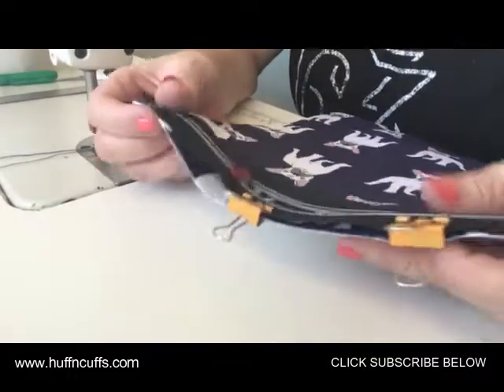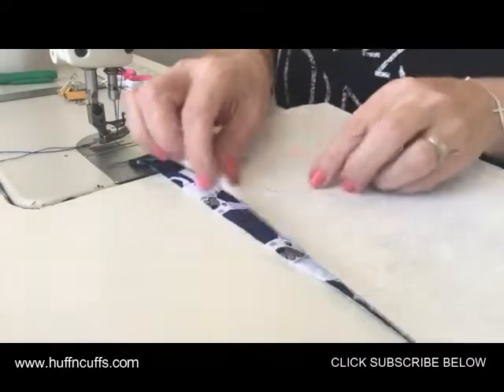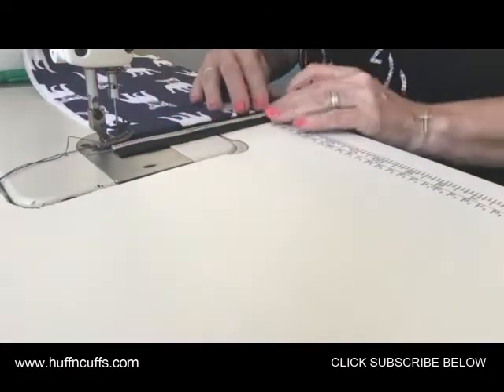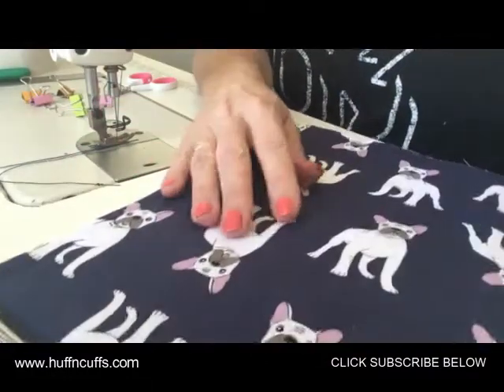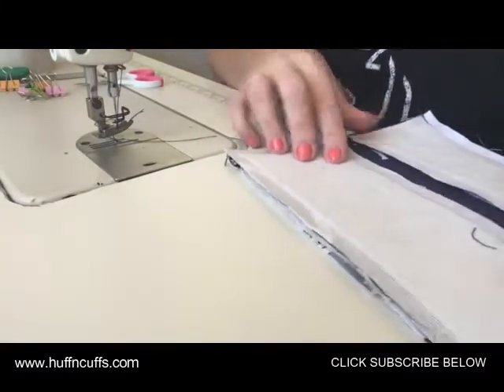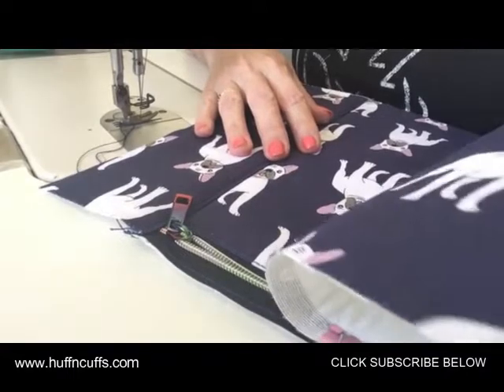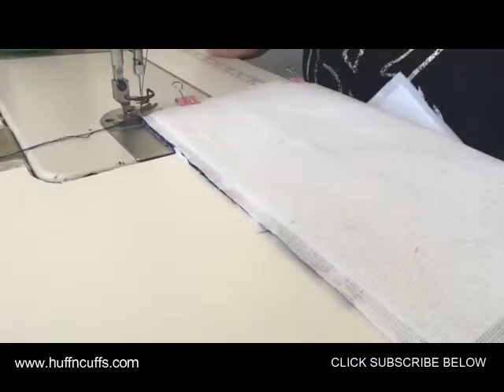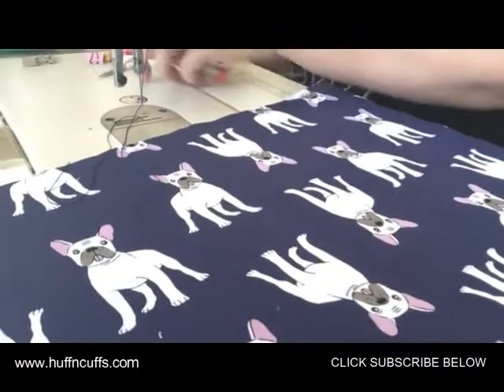The Walkabout Daypack pattern - Part Three - Front Main Panel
The Walkabout Daypack video tutorial is the first in a series of free patterns that I will be designing and releasing on my Youtube channel.

A PDF document detailing fabric required and cutting and fusing instructions, along with any curved pattern pieces that may be required will be available to download for free from my website:

There is no need for donations, but any that do come my way will happily go towards new fabric. Thank you very much.

Katherine x

Part One

Part Two

Part Four